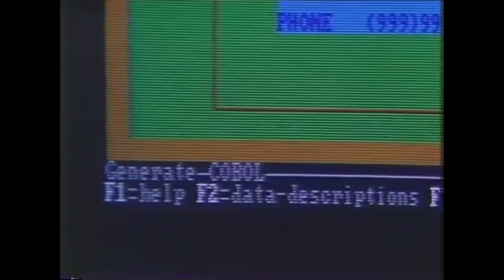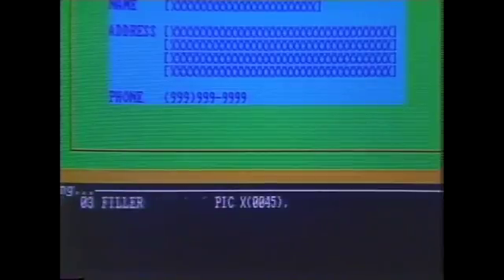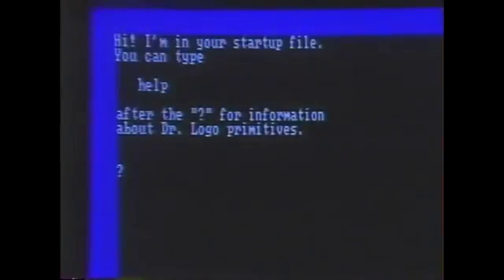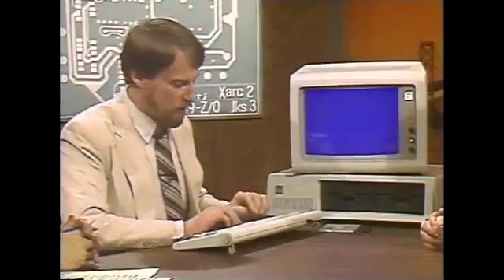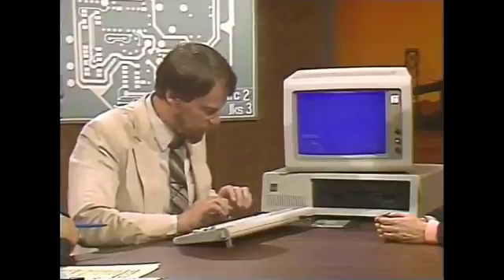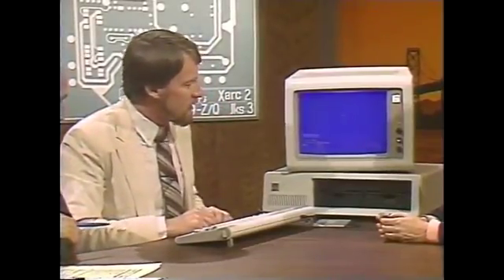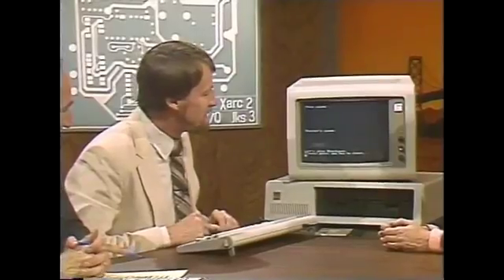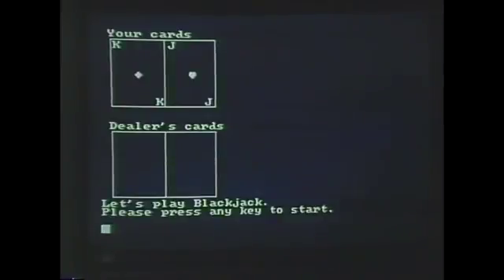Old School Computer Chronicles S01E19 Programming Languages